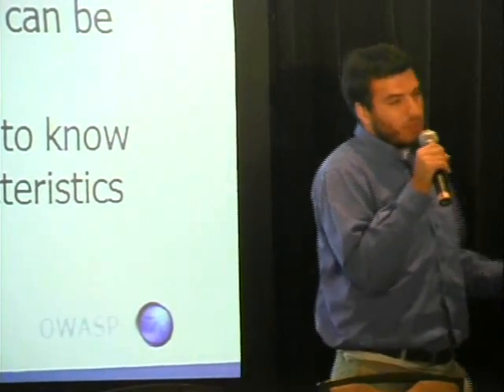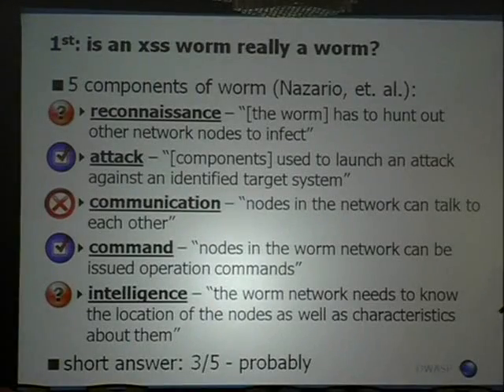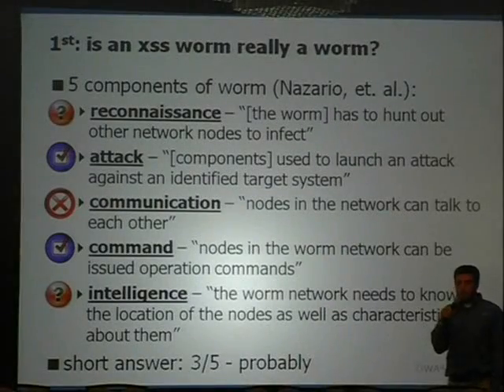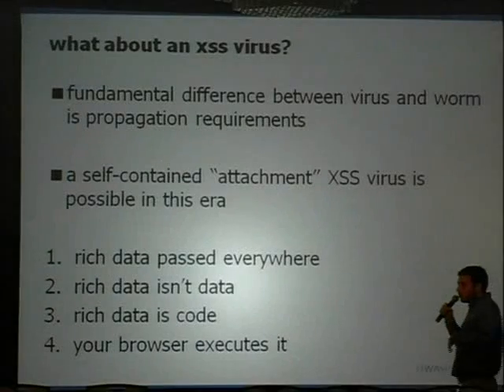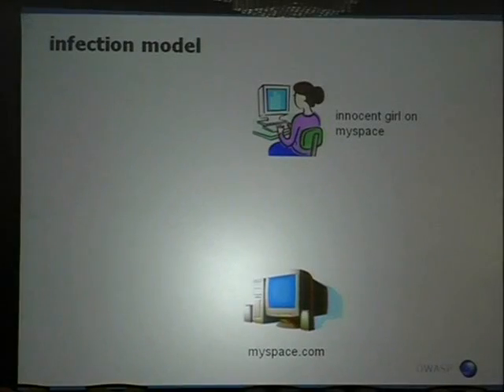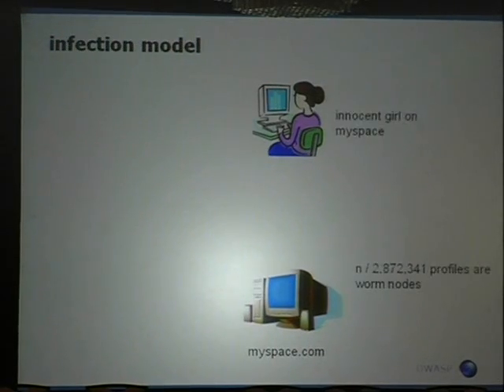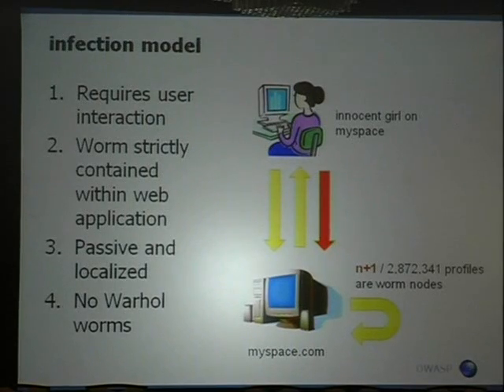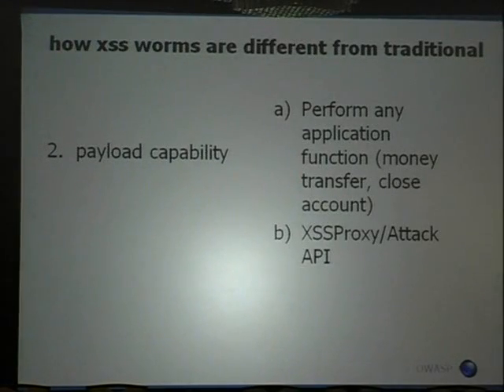Owasp5015 Part2 - CLASP (COMPR, LIGHTWEIGHT APPLICATION SECURITY PROCESS) w/ Pravir Chandra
NEXTGEN CROSS-SITE SCRIPTING WORMS, with Arshan Dabirsiaghi. Many sites today would enjoy the ability to allow users to provide their own HTML in order to customize their page layout and general user experience. Because of the concerns regarding XSS, it is generally thought of as 'too dangerous' to allow them to input any HTML at all. Sites like MySpace who have been brave enough to provide this functionality have no standardized, proven solution to validate user HTML. In many cases, it's easier to disallow everything that looks HTML or to output encode all user input. Not coincidentally, those sites have been the targets of complex attacks. Many sites today don't offer this type of functionality because of concerns for XSS and dangerous HTML. Arshan is a 25 year old security consultant. He wants to show web programmers how to allow users to supply their own HTML without exposing them to cross-site scripting attacks. Arshan has a B.S., M.S. in Computer Science (focus on Information Security) and has been involved in web and systems development for many years. --- Recorded at the Open Web Application Security Project NYC Conference on Sep 25, 2008 â Content produced Get Involved Today!